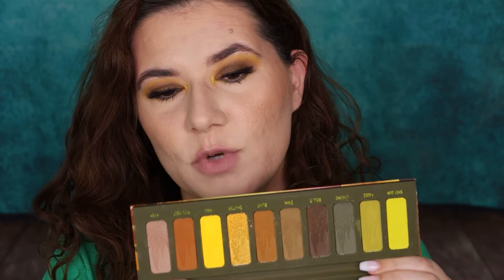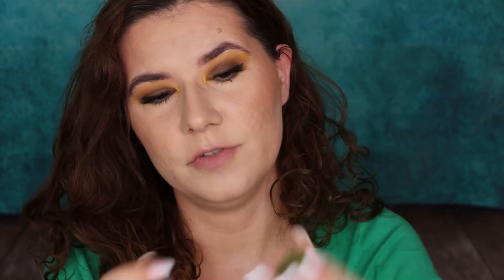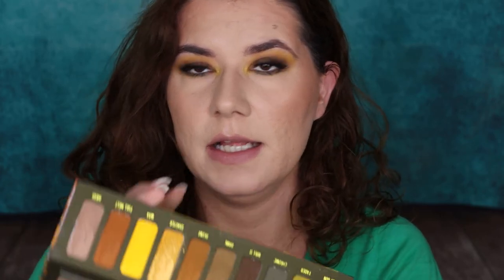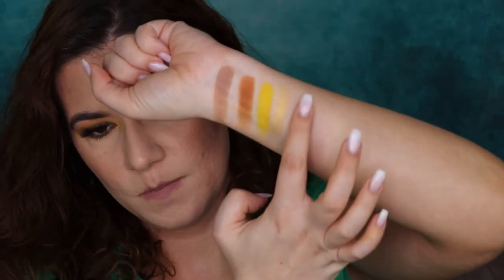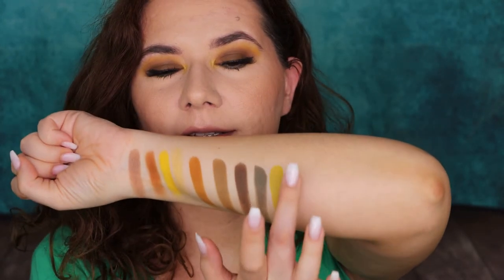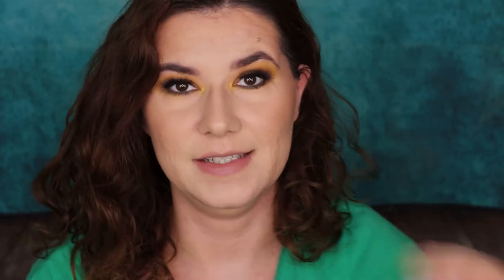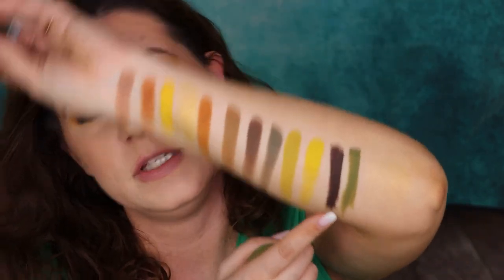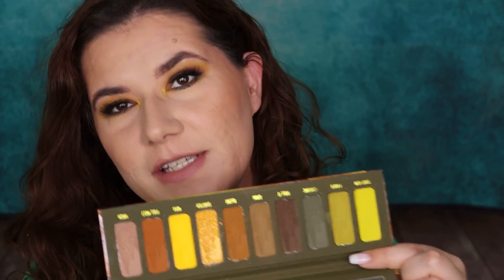Melt Cosmetics FOUR TWENTY PALETTE + GEL LINER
FOUR TWENTY PALETTE
$58.00

Svenska/Swedish